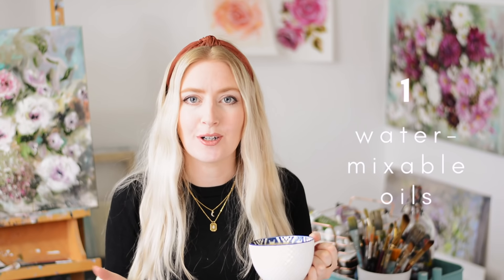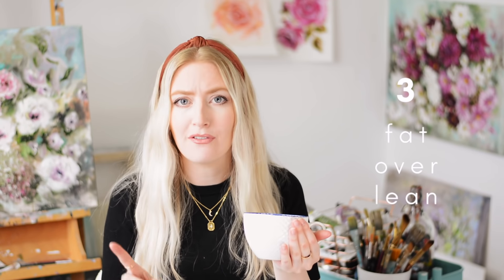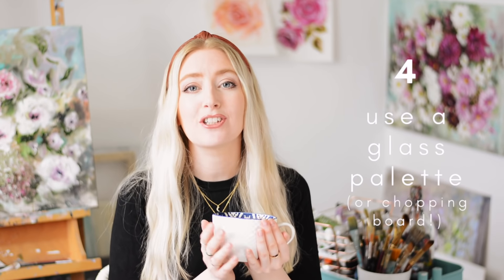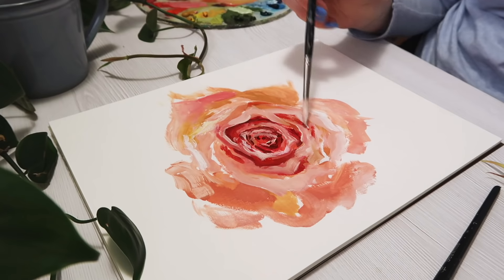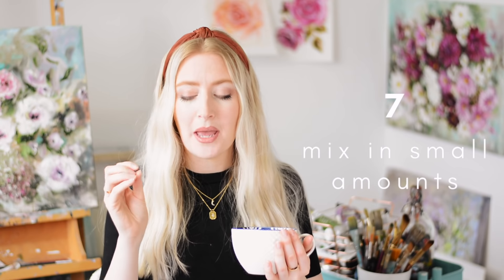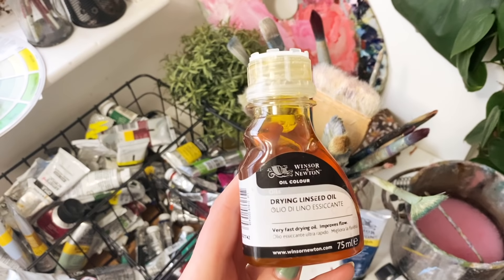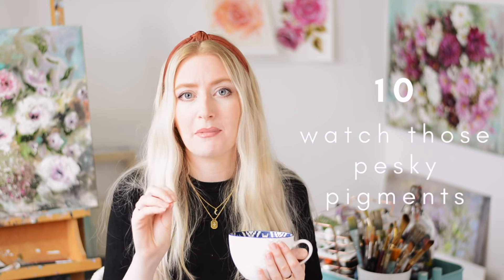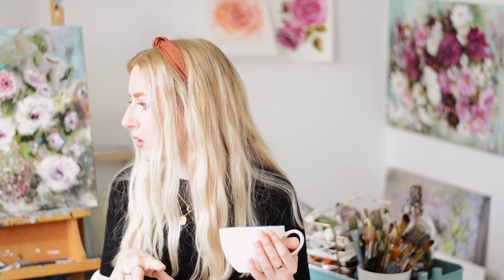10 Simple Oil Painting Tips | Do's & Don'ts, Be a Better Painter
10 simple oil painting tips, to help you be a better painter. These are some do's & don'ts,  the things I wish I knew as an artist, when I started oil painting. I'll give you painting hacks, brush recommendations, oil painting techniques, painting mediums, colour mixing tips and more! What is your favourite oil painting tip?

☆ Products Mentioned:
Water-Mixable Oils: (US) (UK)
Glass Palette: (US) (UK)
Cheaper Alternative (chopping board): (US) (UK)
Oil Painting Paper: (US) (UK)
Liquin (quick-drying): (US) (UK)
Drying Linseed/poppy Oil: (US) (UK)